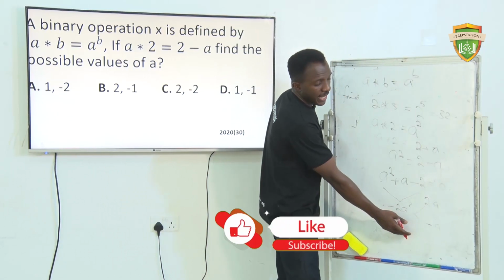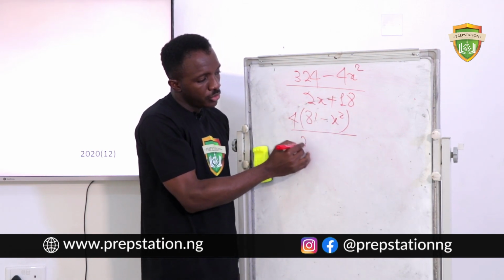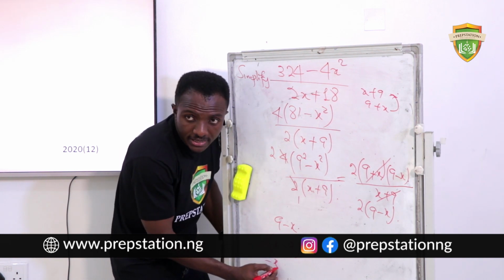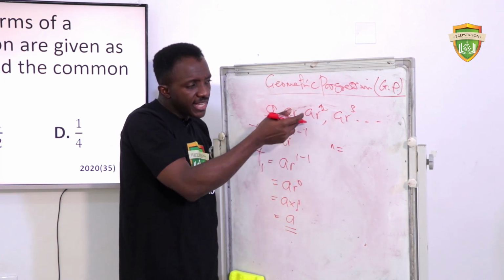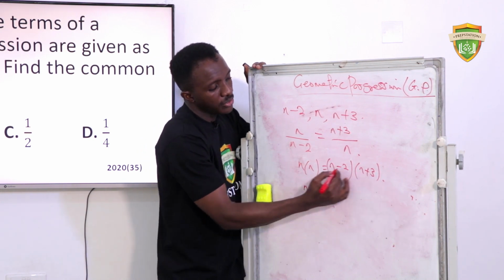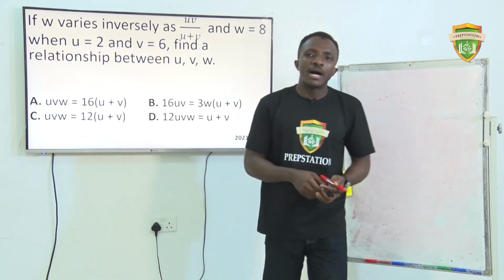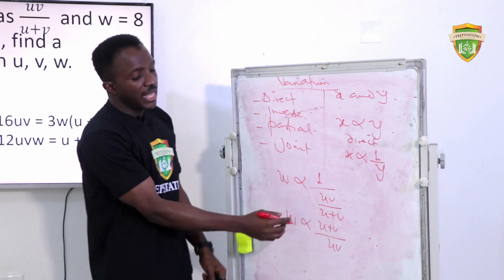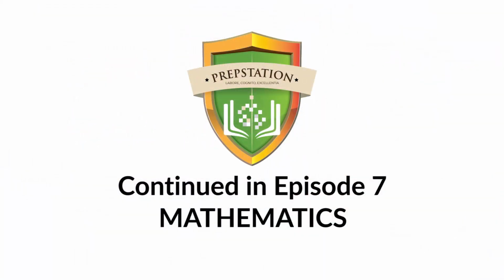Mathematics: 2023 JAMB/ UTME Tutorials (Episode 6 of 9) Teaches how to answer past and new questions